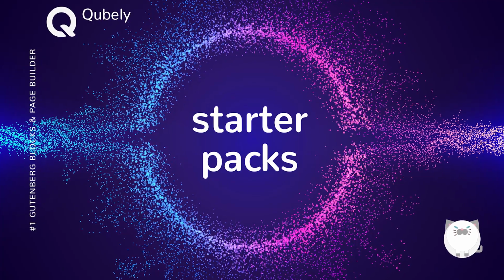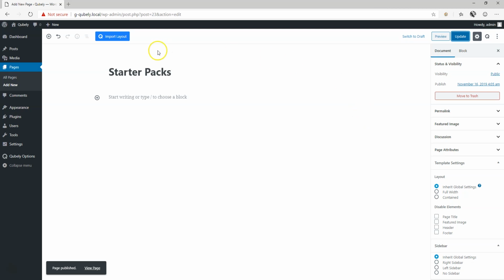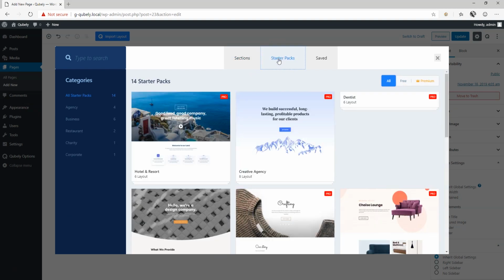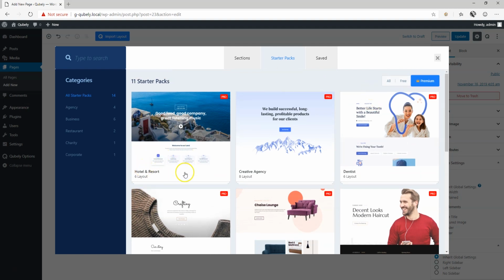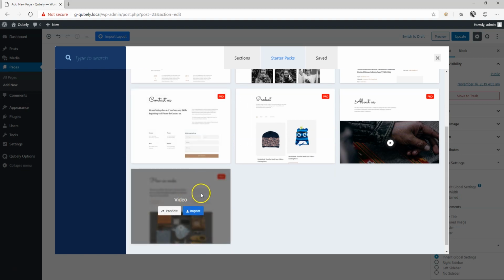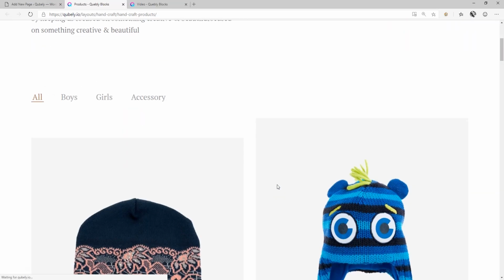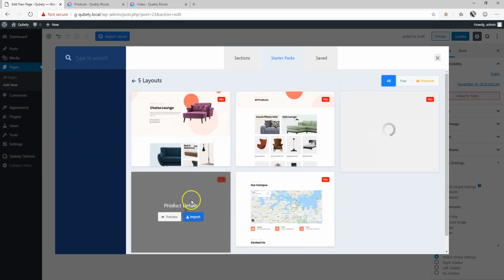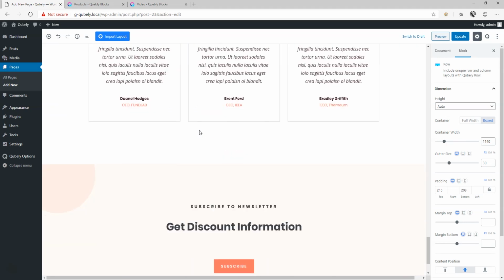STARTER PACKS | Qubely WordPress Gutenberg Blocks & Pages Plugin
Starter Packs are completely, ready-to-use page layouts. Simply load them and make changes to the content and styling.